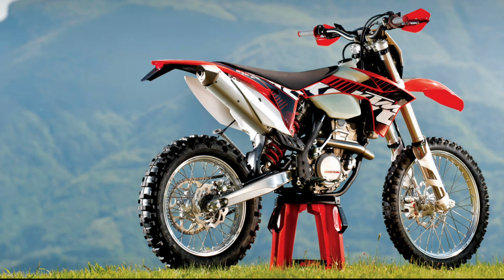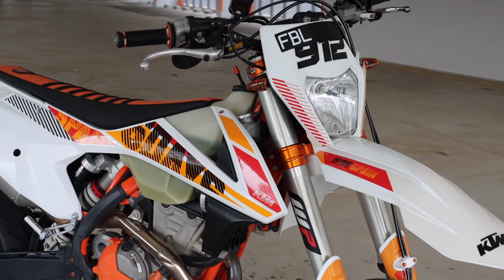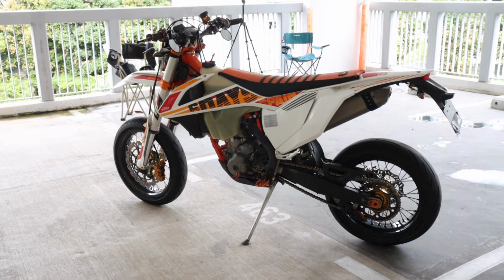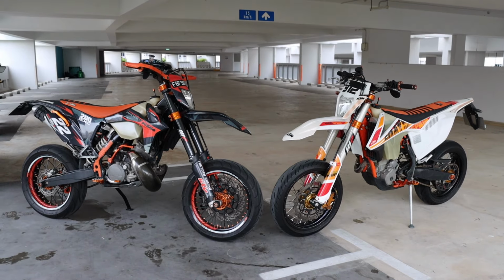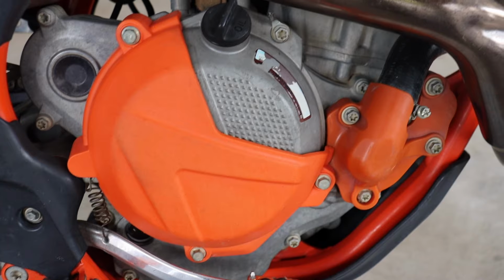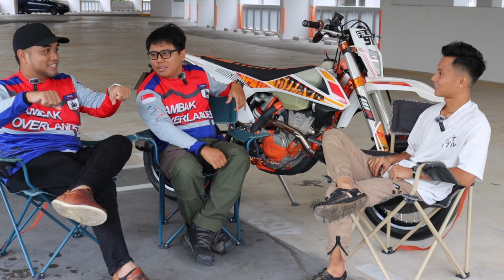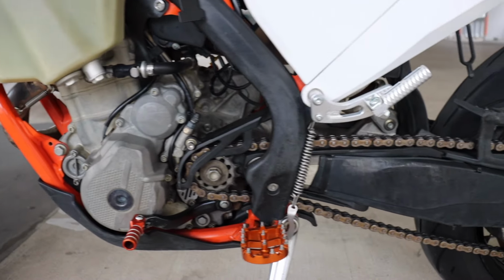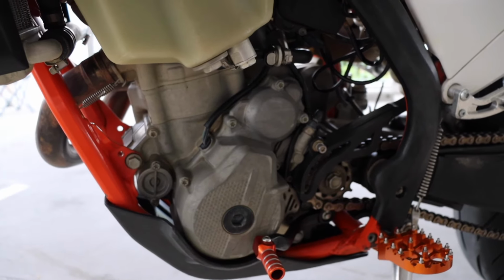KTM 350 EXC-F Owner's Review | Vlog#588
Neither the dealer nor KTM was consulted in the making of this review. We were also not compensated by them.

Get the CARDO PACKTALK NEO from authorized Singapore distributor, Chong Aik International
- Warranty
- Parts
- After sales support
- Installation in helmet
Alternatively, visit CAI at 45 Desker Road